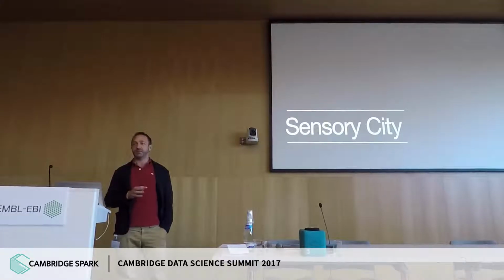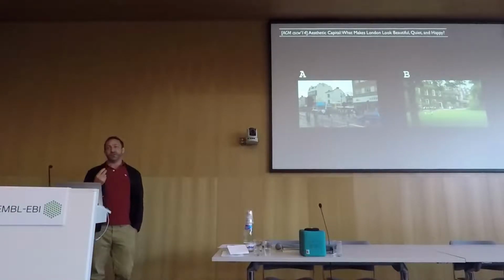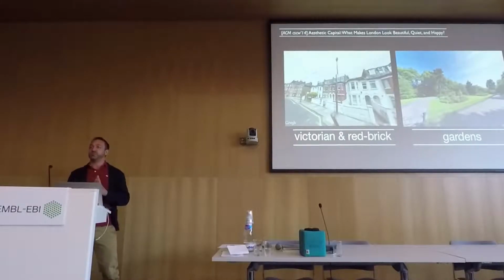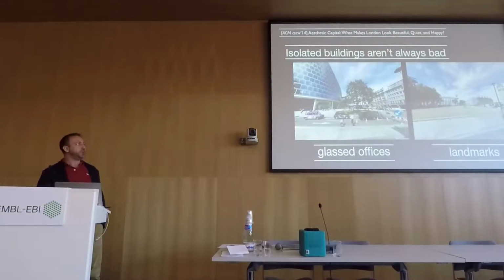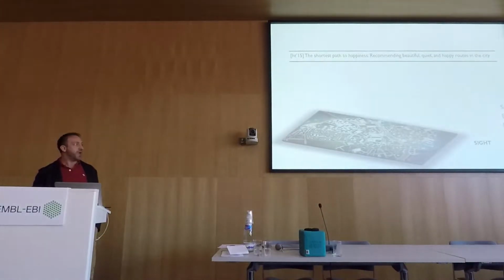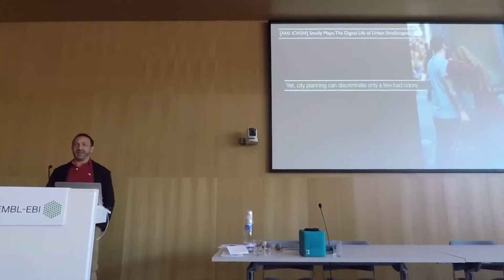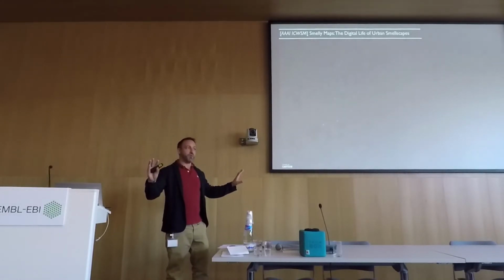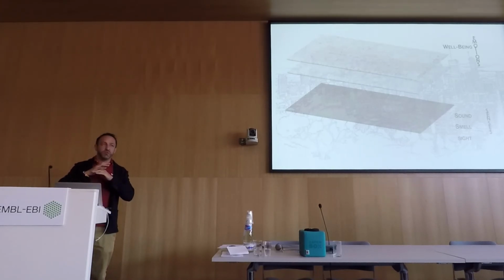Social Dynamics: Daniele Quercia, Nokia Bell Labs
Speaking at the Cambridge Data Science Summit, 9 June 2017.